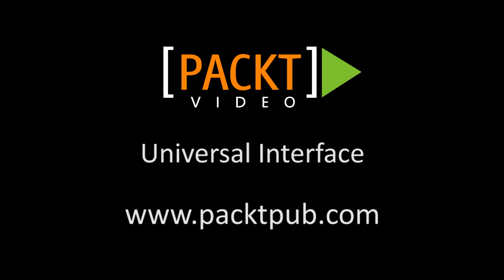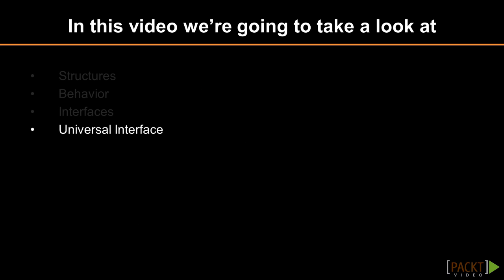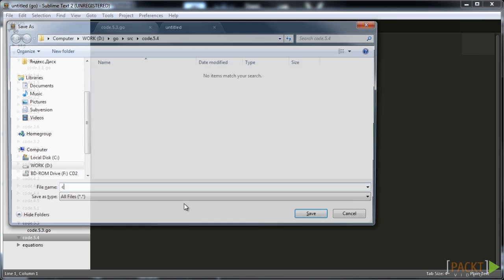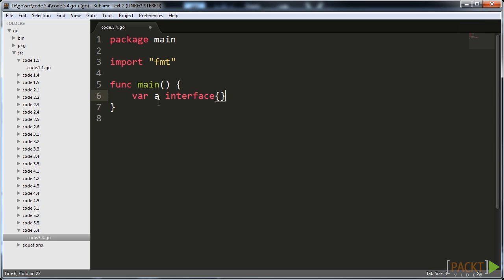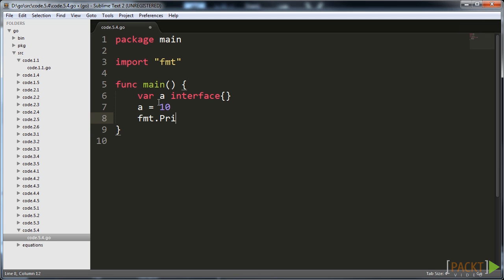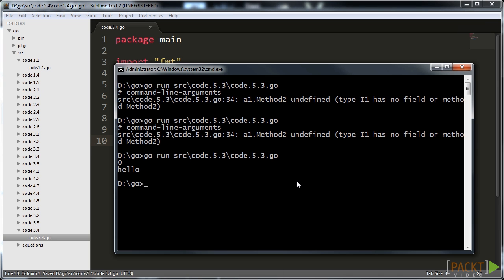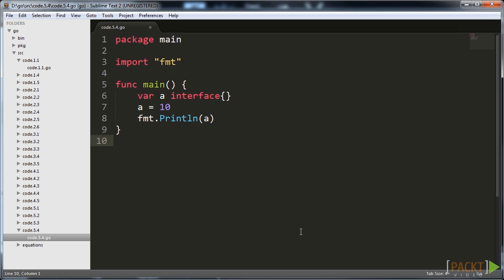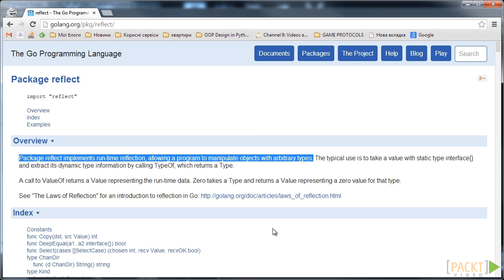Building Your First Application with Go Tutorial: Universal Interface | packtpub.com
Using the universal interface to pass any kind of data to a function.
• Syntax and usage of the universal interface
• Solving serialization tasks with the universal interface